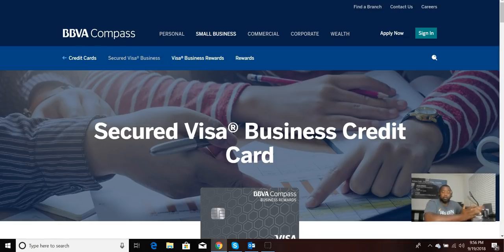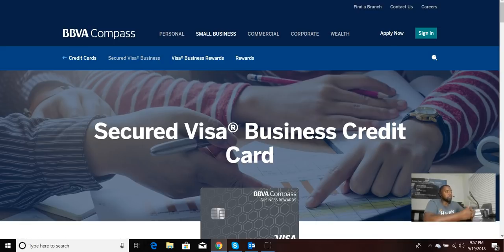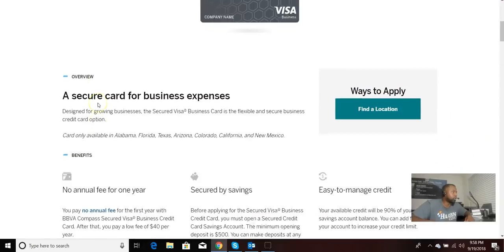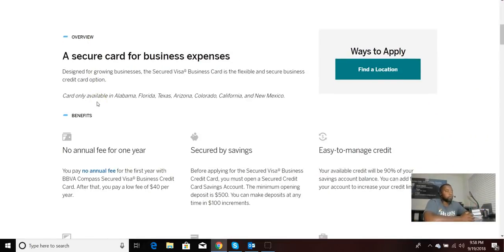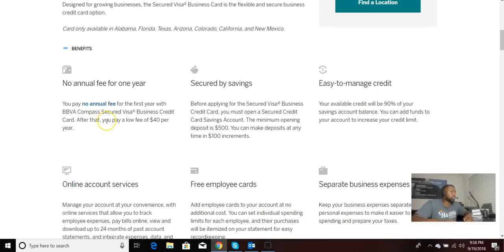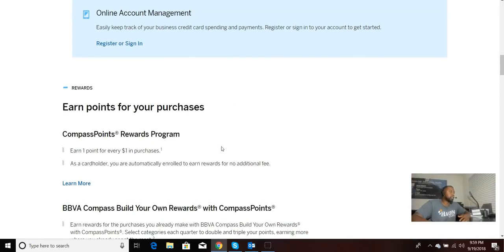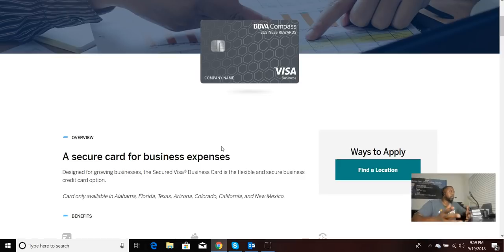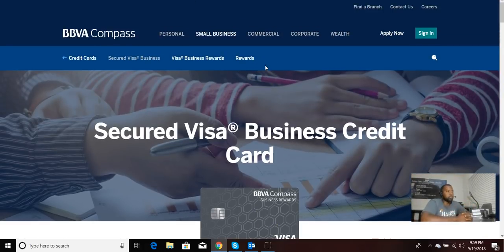How to get a Secured Business Credit Card BBVA Compass